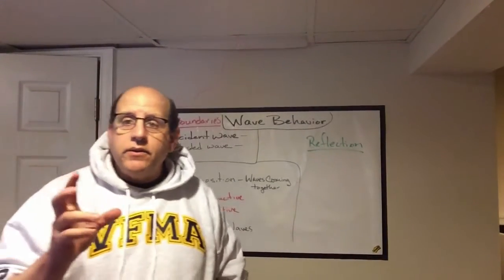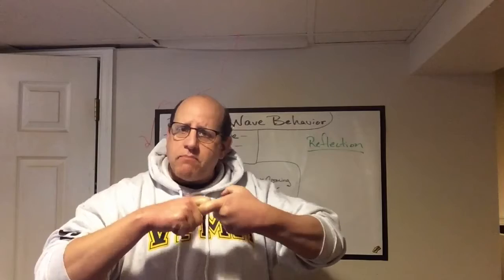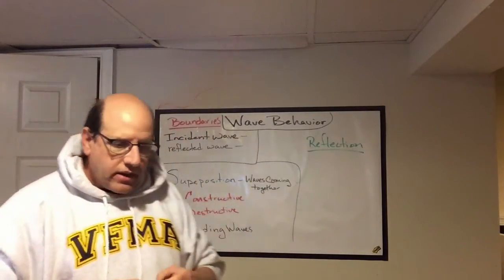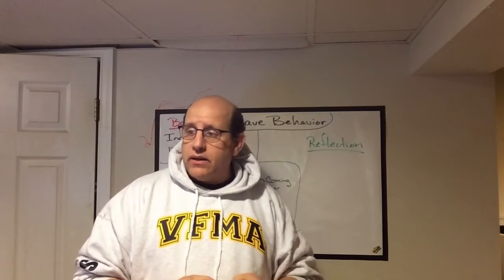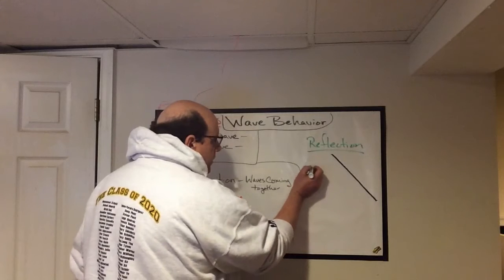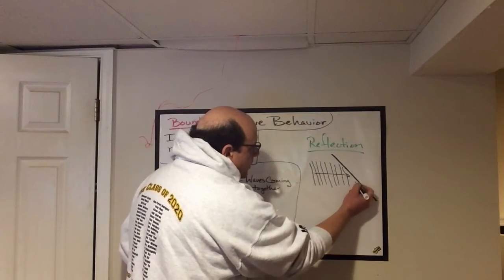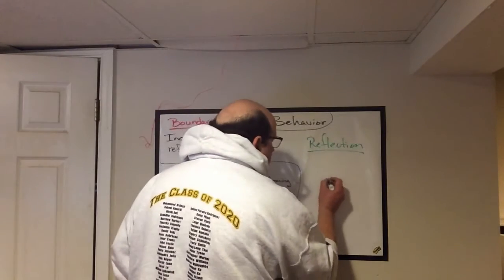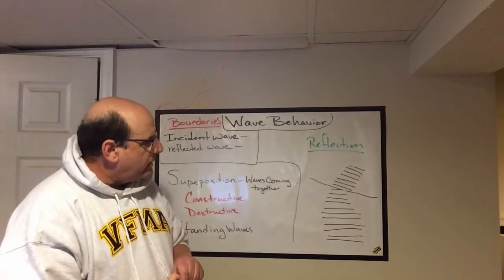Wave Behavior Lecture